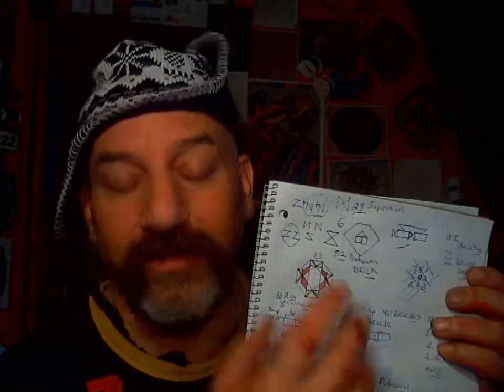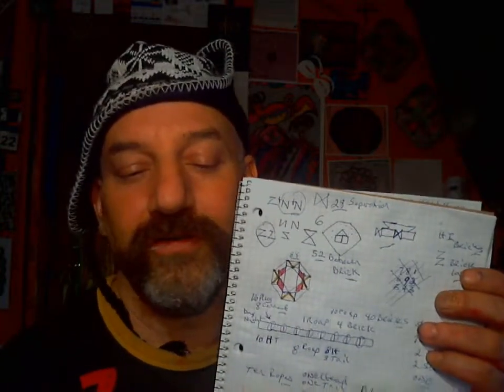RELETIVE OBSTOCTION JUSTICE CONFORMITY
LETTER ME ii..Captain captain...